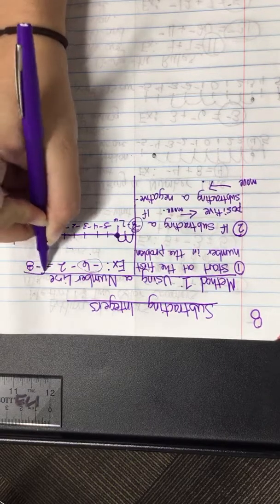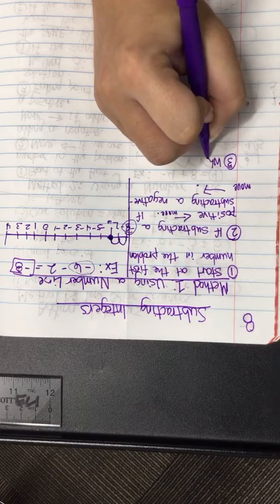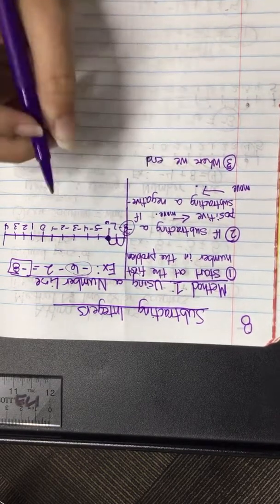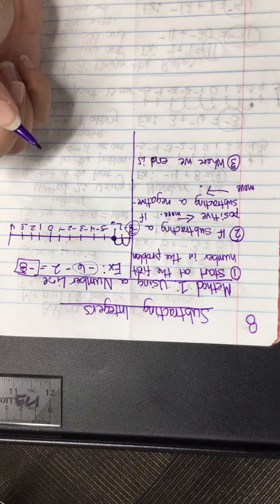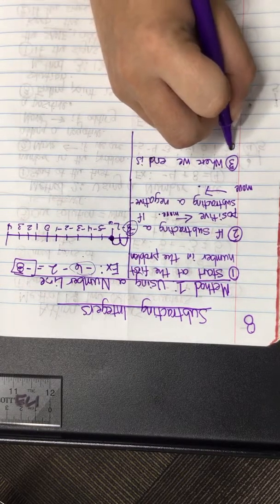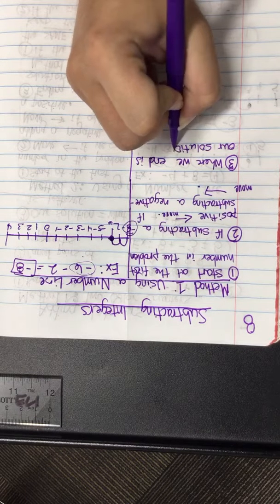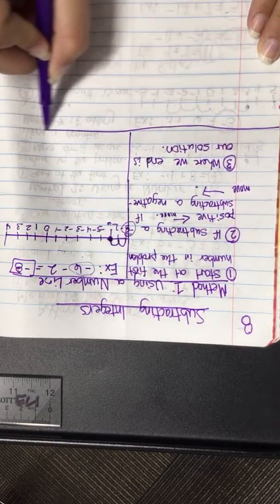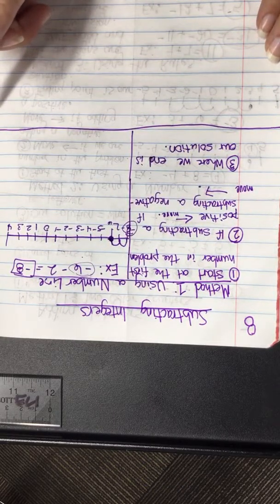Subtracting Integers Using a Number Line